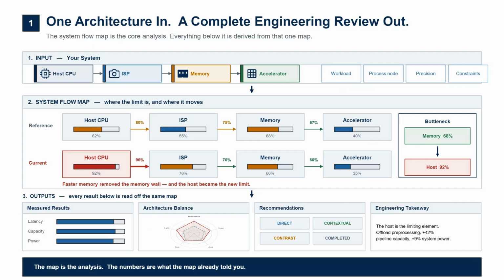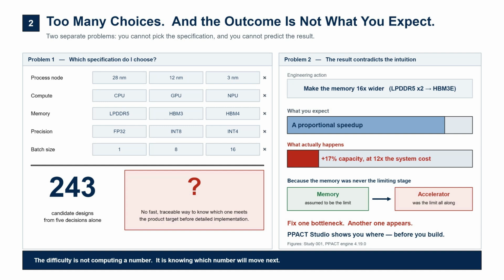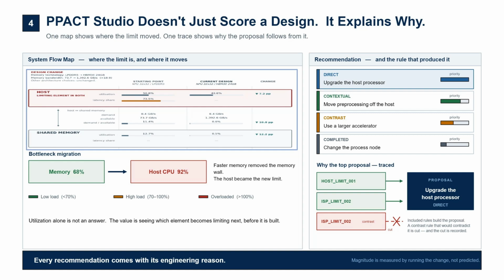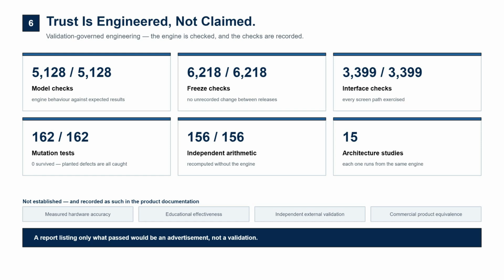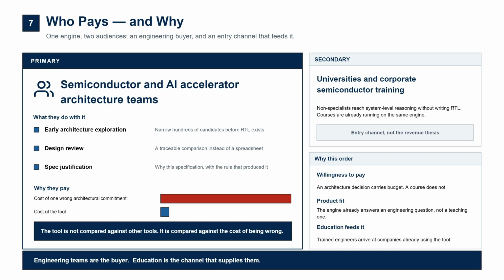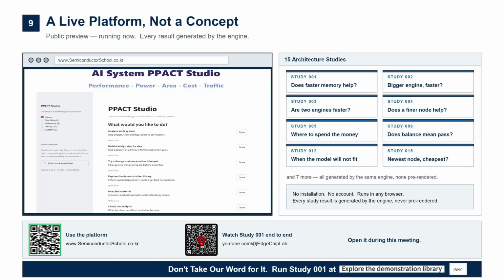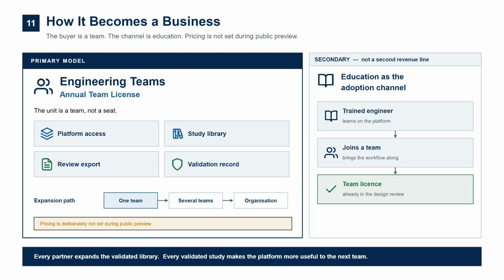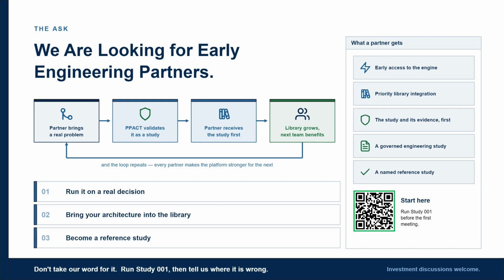[LEVEL 6] PPACT Study [Introduction] Make the Architecture Decision Before You Build It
[LEVEL 6] PPACT stands for Performance, Power, Area, Cost, and Traffic — five system-level dimensions for examining architecture trade-offs.

PPACT Studio is a system-level architecture exploration and decision-support platform for AI systems. It is designed not only to analyze an architecture, but also to help engineers understand why a design behaves as it does and identify meaningful directions for improvement before implementation.

Modern AI systems involve tightly connected decisions across CPUs, AI accelerators, memory, data movement, power, silicon area, and cost. Improving one component does not necessarily improve the complete system. A bottleneck may remain unchanged, or simply move somewhere else.

PPACT Studio analyzes these interactions at the system level. It identifies limiting elements, compares architecture alternatives, explains important trade-offs, and recommends relevant architectural changes for further evaluation. The effect of a recommended change is then evaluated through the engineering model rather than presented as an unverified prediction.

The results are presented through multiple engineering views, including System Flow diagrams, Spider Maps, Balance views, measured-result comparisons, bottleneck analysis, and engineering conclusions. These visualizations are designed to make both the result and the engineering reasoning behind it easier to understand and review.

Rather than reducing AI system performance to a single number such as TOPS, PPACT Studio distinguishes among single-job latency, sustainable pipeline capacity, and delivered throughput. It also evaluates the consequences of architecture choices across power, area, cost, and traffic.

The objective is not to replace detailed simulation or EDA tools. PPACT Studio addresses an earlier stage of AI system architecture exploration: helping engineers compare alternatives, understand system-level interactions, and determine which design directions deserve deeper investigation.

If you have a question, suggestion, or technical concern, please leave a comment on this video. Comments are our preferred feedback channel during the Public Preview, and we will review them with priority and respond as promptly as possible.

We especially welcome feedback on assumptions, modeling boundaries, engineering interpretations, visualizations, and areas where you believe the results could be improved.

PPACT Studio is currently in Public Preview.